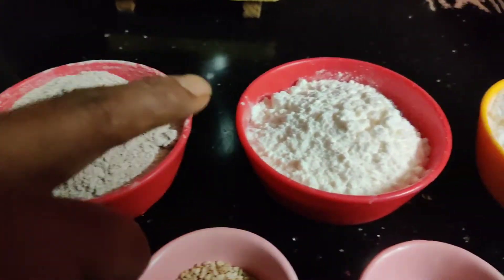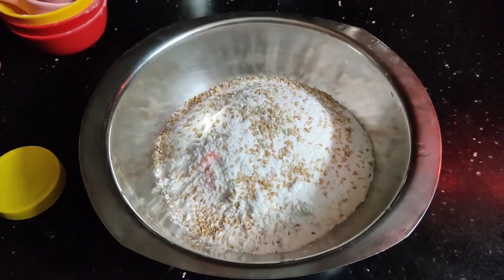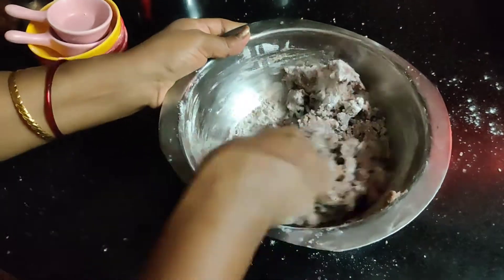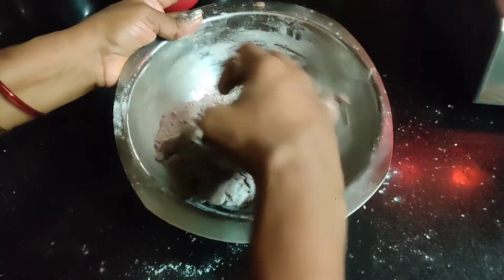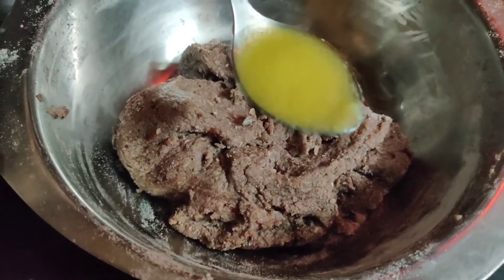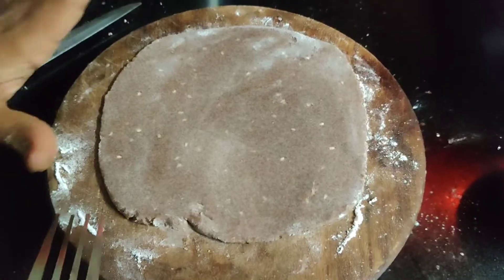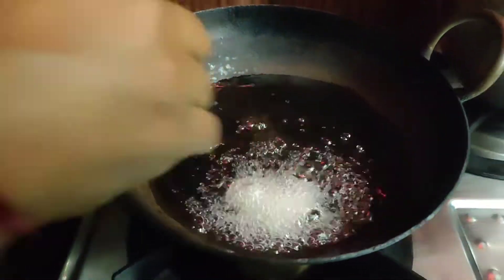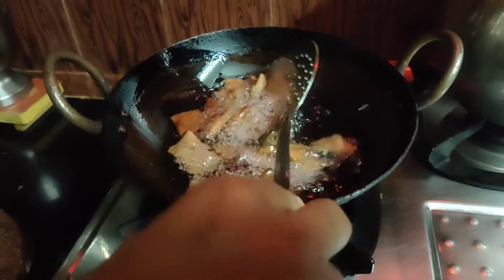Ragi biscuit recipe in tamil